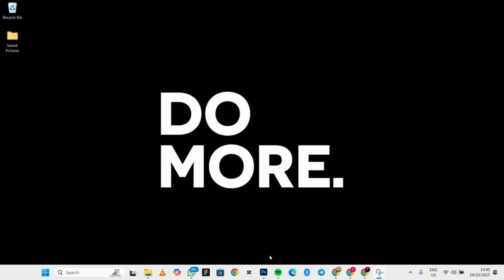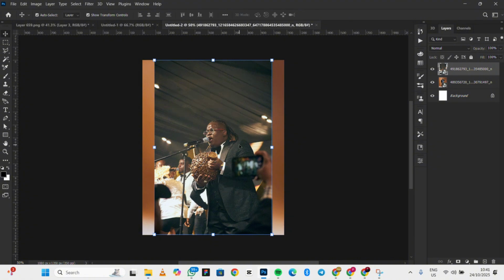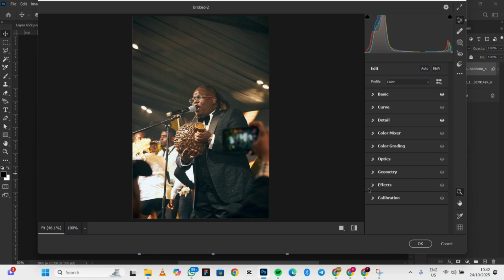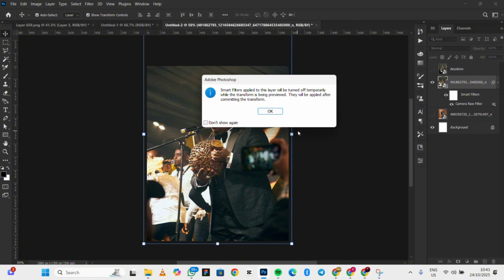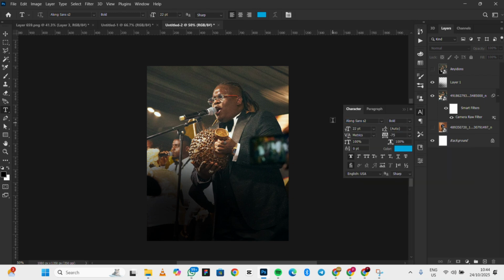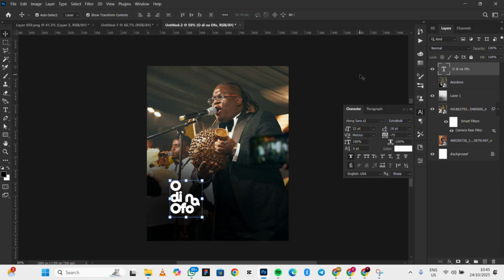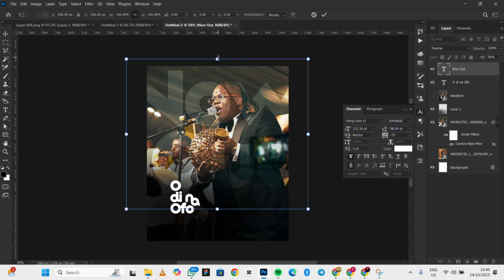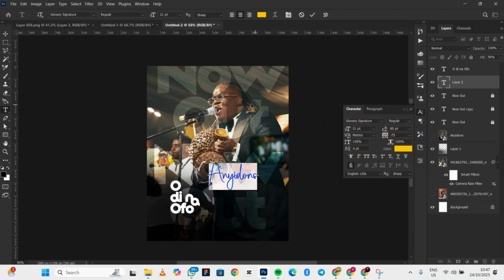How to Design an Album Art (Step-by-Step for Beginners)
In this video, I’ll walk you through how to design an album art from scratch — even if you’re a beginner! You’ll learn how to choose the right concept, arrange your layout, add text, and create a final design that looks clean, professional, and ready for streaming platforms.

Whether you’re an artist, graphic designer, or content creator, this tutorial will help you bring your creative vision to life.

🧰 What You’ll Learn:
✅ Step-by-step design process (in [insert software, e.g., Photoshop or Canva])

📦 Tools Used:
Adobe Photoshop,